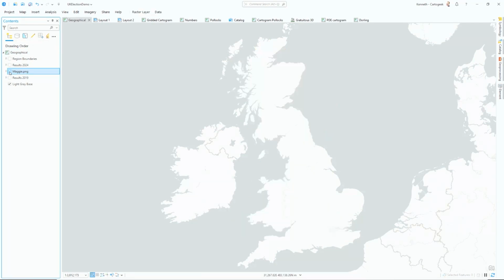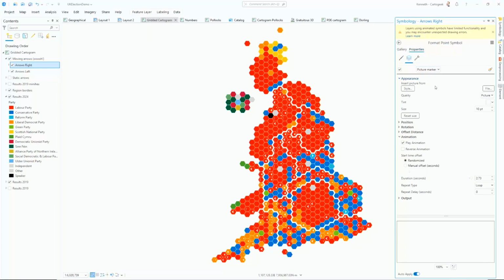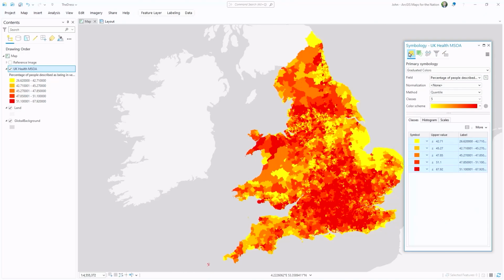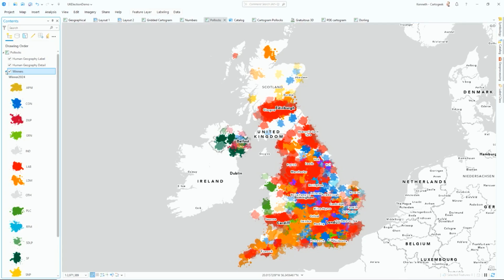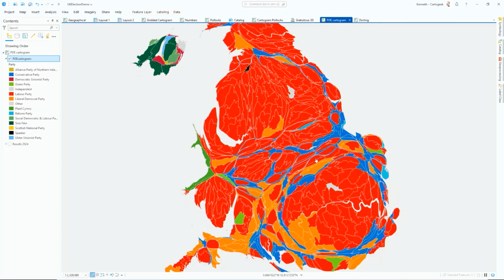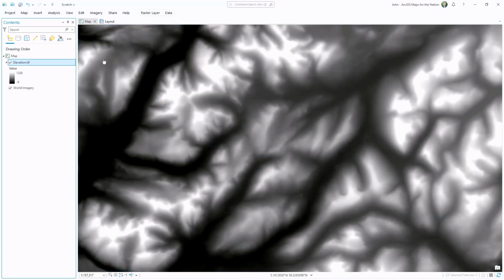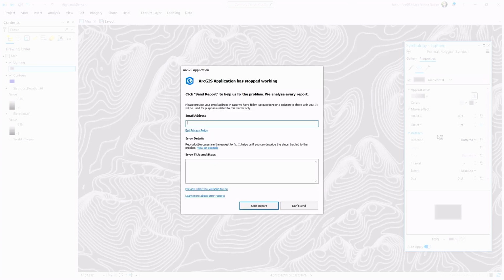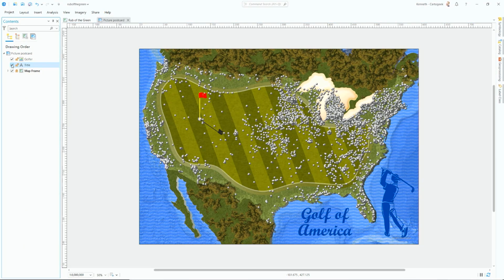Keynote: Making mapping fun - Esri - AC25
Ending the day on a high, Kenneth Field and John Nelson from Esri proved that mapping is definitely fun. In a very entertaining, comic interlude they demonstrated an array of different cartographic techniques, using the latest ArcGIS tools to create striking, clear and sometimes weird maps! Their presentation featured a jar of marmite, a blue (or was it white?) dress and a host of other jokes, alongside some impressive visualisations. If you didn’t see Kenneth’s and John’s antics on the day, don’t miss out; play the video now.

Speakers: Kenneth Field, John Nelson